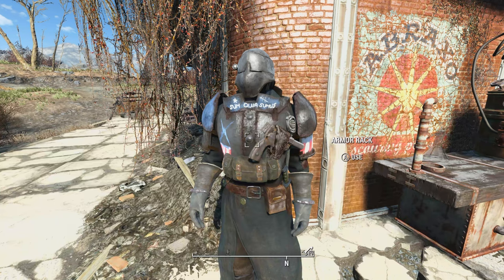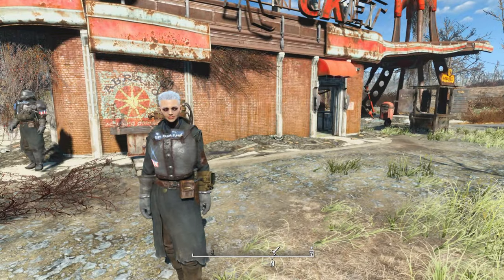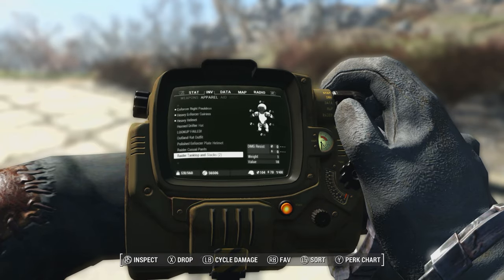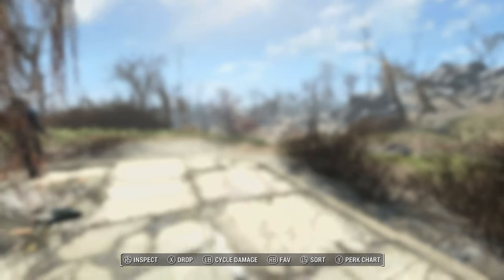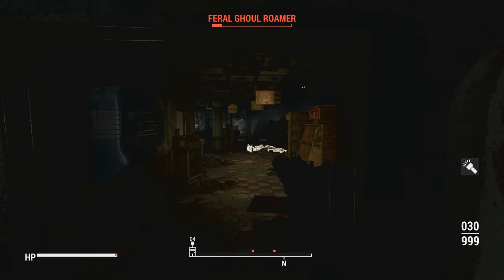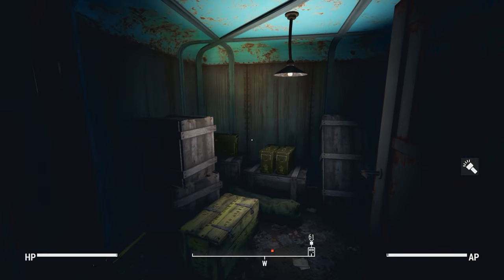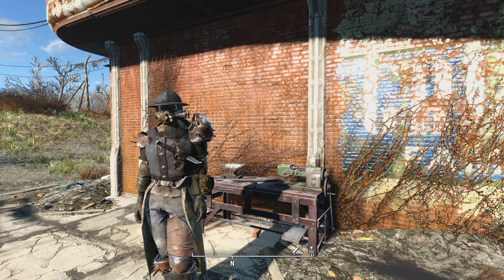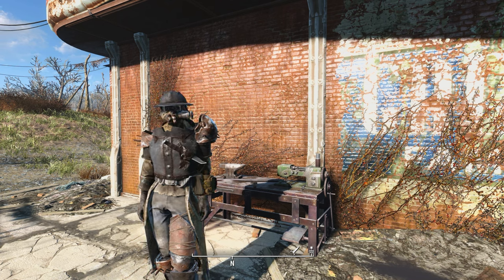Fallout 4 Mod Review - Minutemen Enforcer Armor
In this mod review I cover a mod that adds a new set of armor to fallout 4. This is the minutemen enforcer armor, and according to the mod author this armor would be worn by the toughest, meanest and most deserving minutemen who would inspire hope in allies and fear in their enemies. This amor set looks very cool as it has almost a medieval plate armor look that gives your character quite the intimidating presence when worn. This armor also has some unique variants that can be found in the world with lore implications. Overall, I think it is the ultimate endgame armor for any minutemen playthrough.